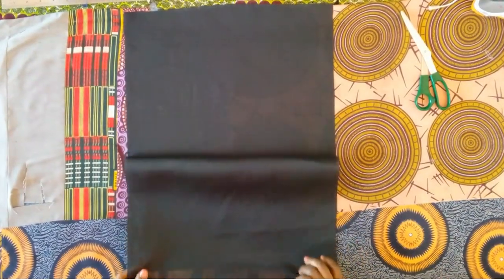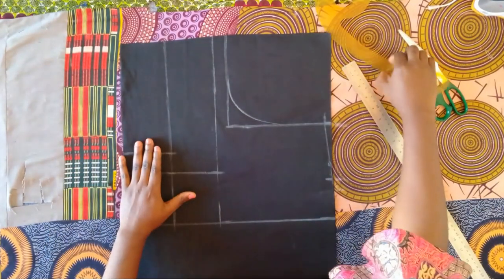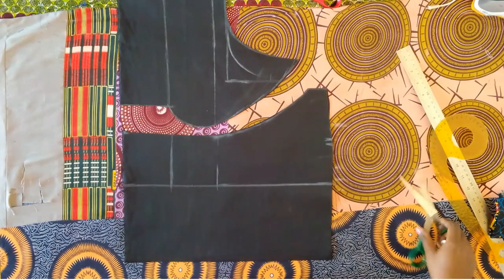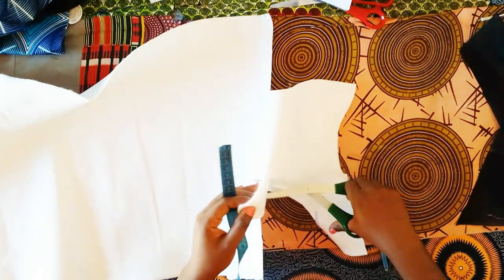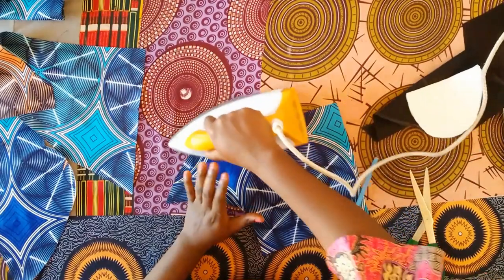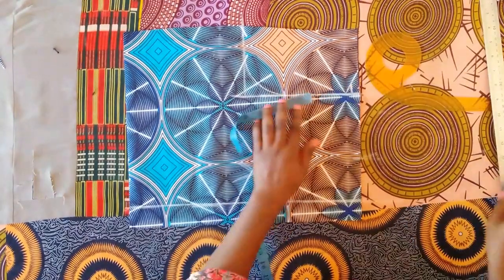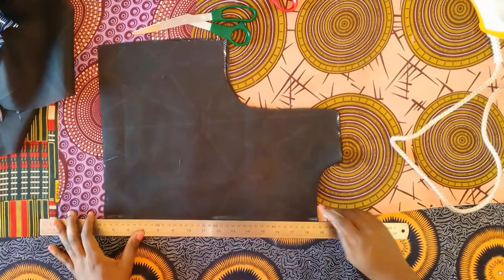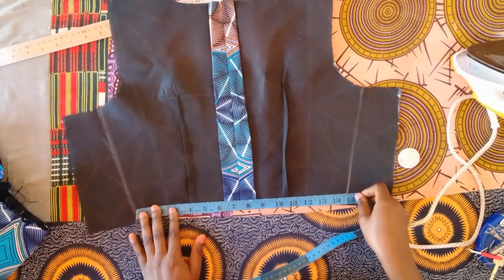How to Make a Princess dart Overlapping Bustier || Padded Wrap Blouse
Hello everyone, thank you so much for clicking on my video. This is a simple tutorial on how to sew a padded wrap/overlapping blouse.